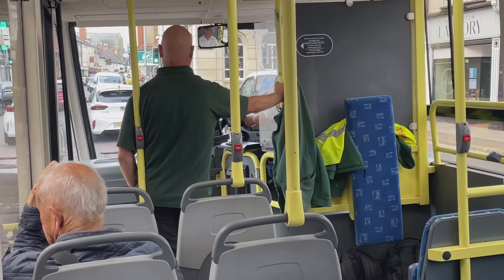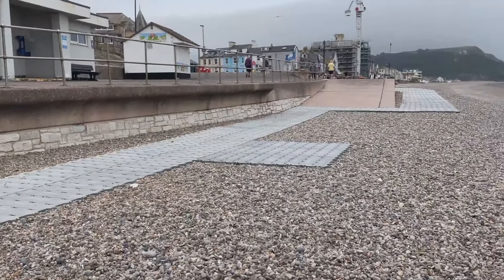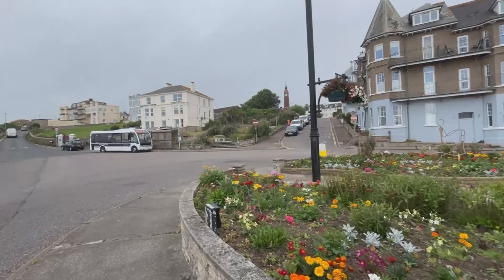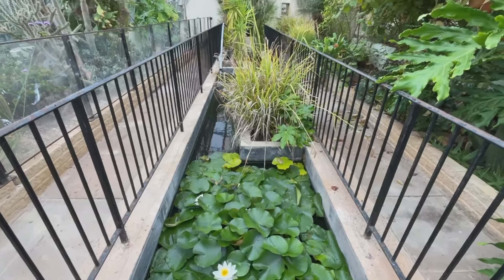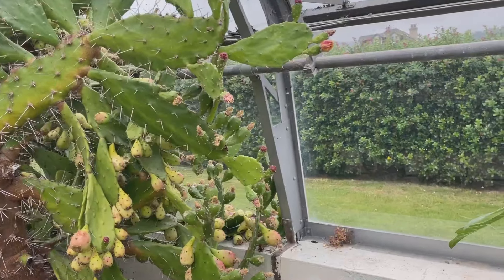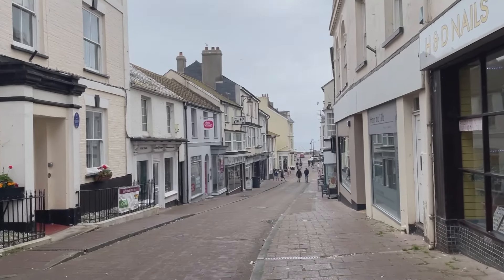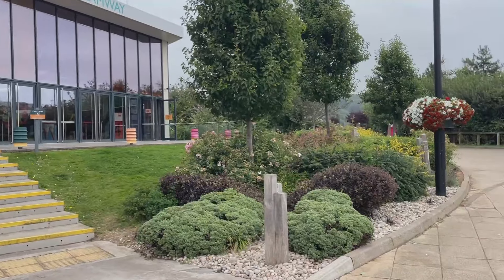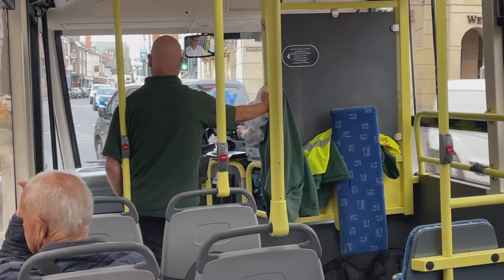SEATON | Devon | Jurassic Coast - Look Around The Town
Seaton in Devon, on the Jurassic Coast is a town that I have visited a few times, but only really for the beach.  I had never wandered around the town before, so on an early August day I set out for a little stroll around the town.  There is far more to see than I show you in this video, but I hope that it gives you a bit of a flavour of  what a lovely place it is.

You can also support the running costs of the channel by 'buying me a coffee’ or using the ‘Thanks’ button underneath the video.   I will use the money to put towards the fuel, fares, parking etc involved in doing these videos.

Also on Instagram: southwestsundays
Also on X : South West Sundays